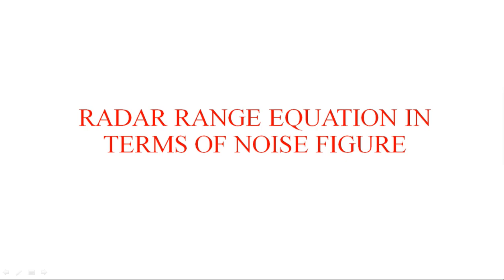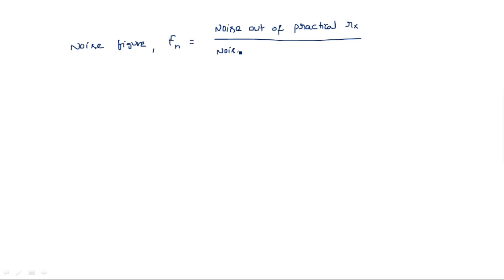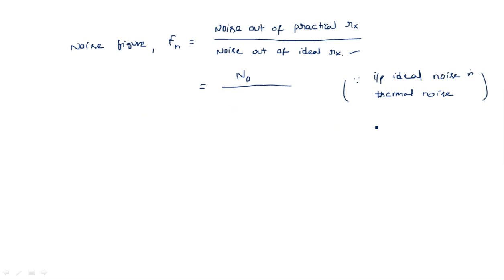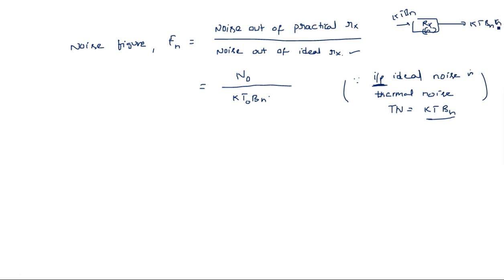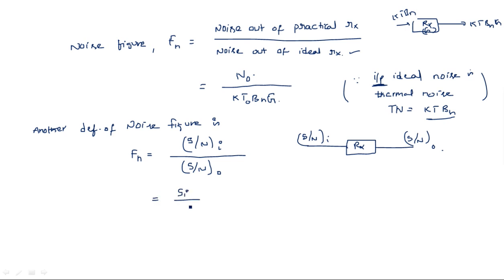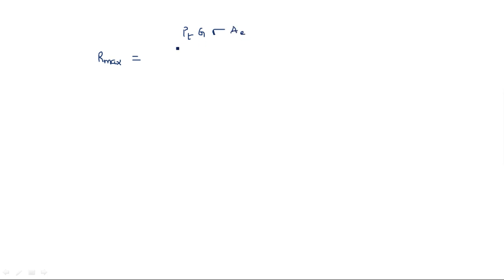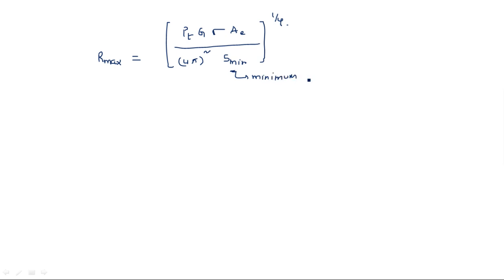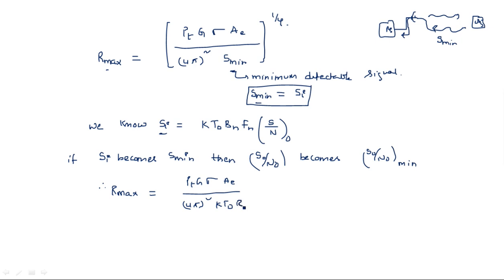Noise Figure | Radar range equation | Radar Systems | Lec-09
Radar systems
Radar range equation in terms of noise figure